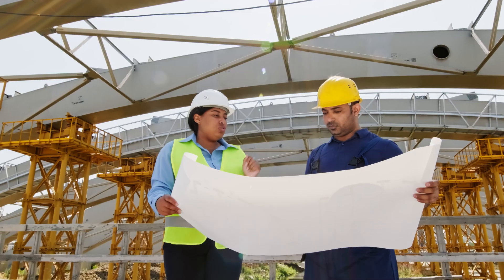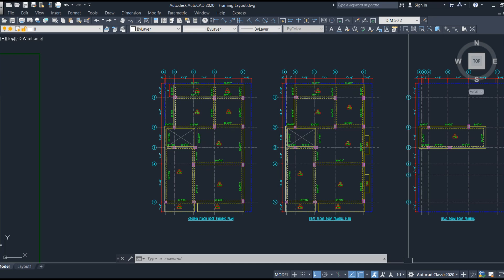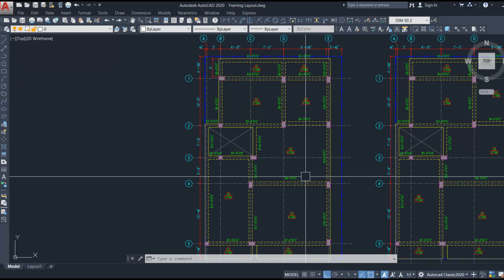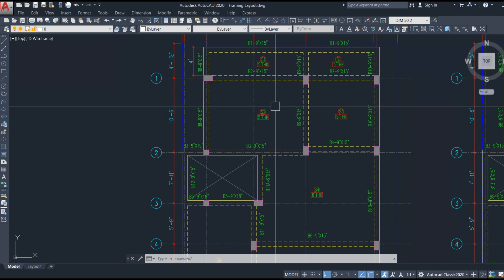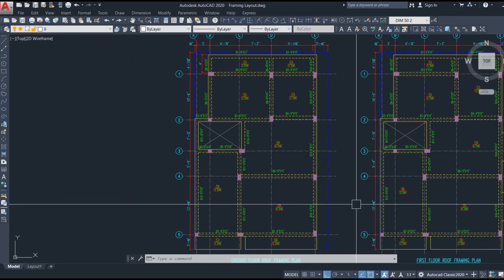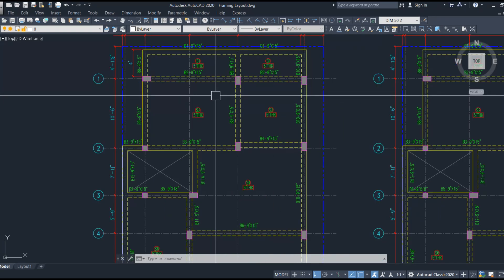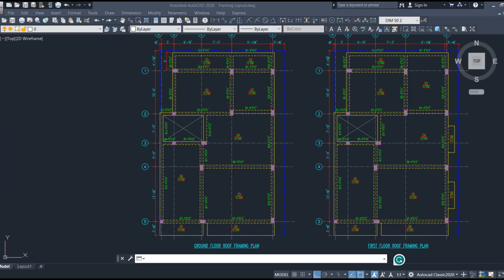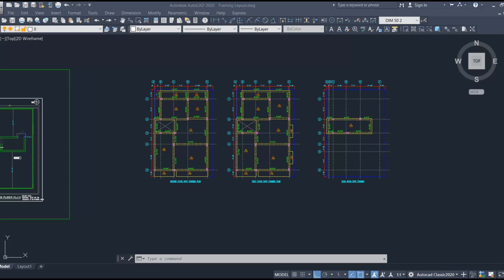Important points to consider in beam layout of the building | How to make beam layout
Hello Friends!!
This video explains important points in deciding the beam layout, dividing the slab, connecting the columns, and supporting the walls.